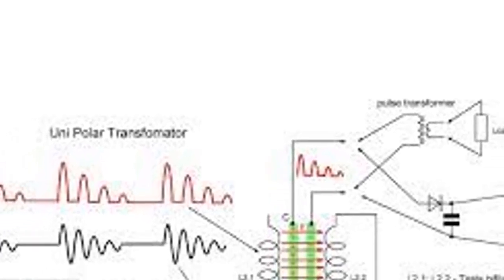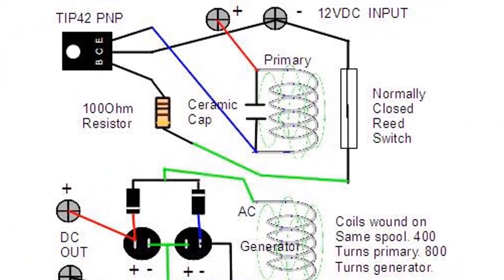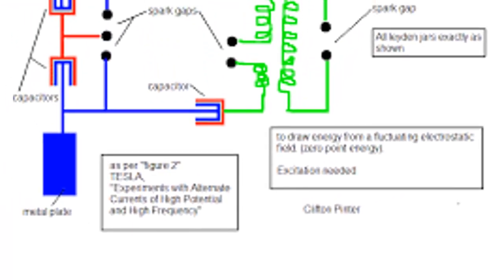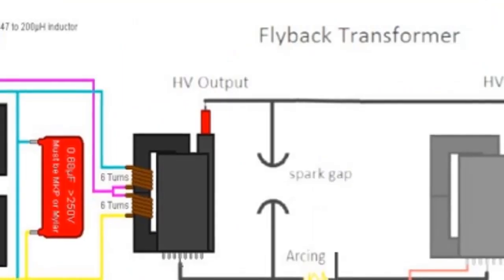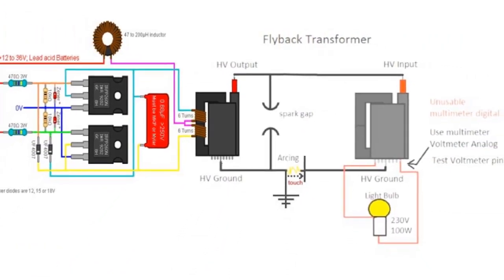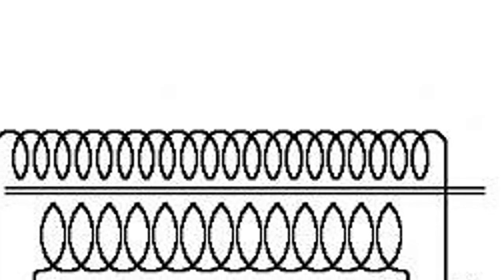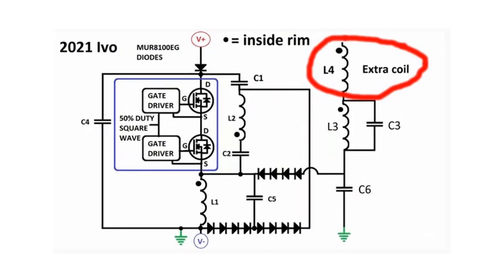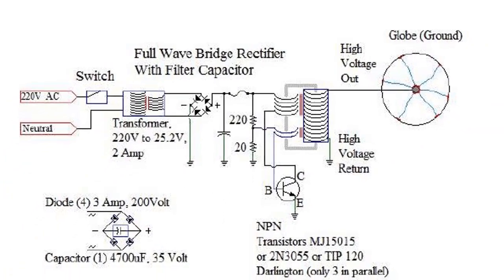Tesla Bifilar Coil Free Energy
The Tesla Coil is a device known for its ability to create free energy. When combined with the Bifilar Coil, it creates a device typical of overunity. This means that more energy is output from the device than is input, making it a valuable resource for those looking to create free energy.